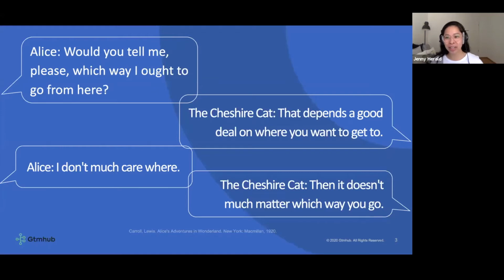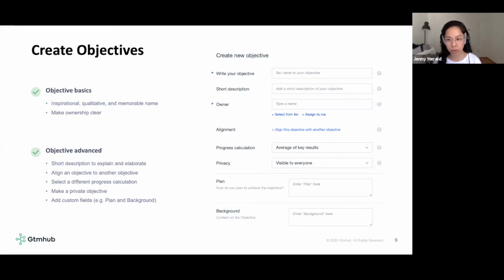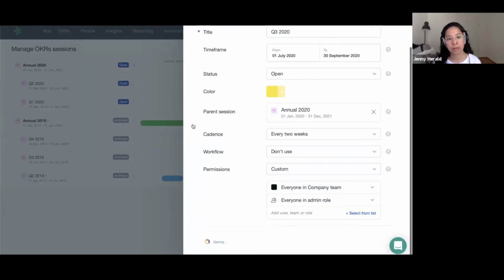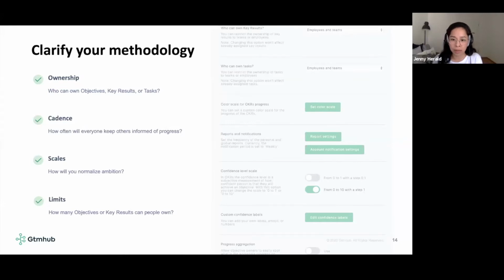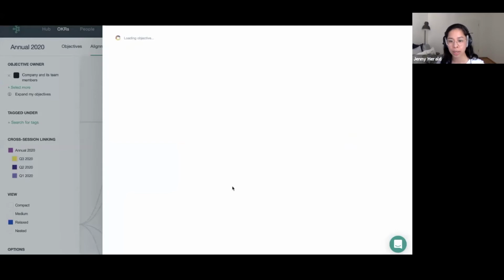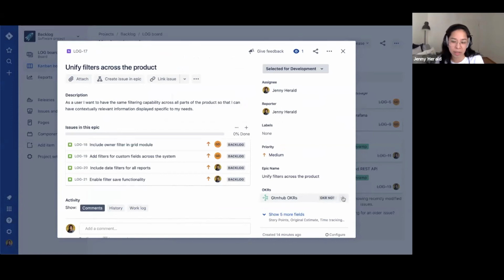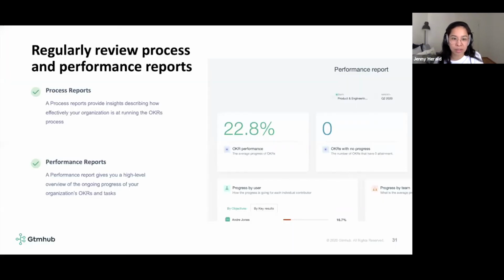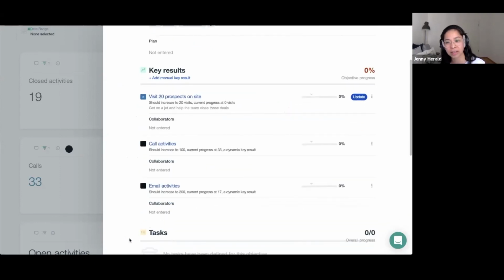Gtmhub 101: Become an expert in 60 mins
New to Gtmhub, or perhaps using the system for quite some time but still struggle with effectively managing your OKRs process? In this webinar, we will unravel the key processes and functionalities behind a stress-free OKRs management using Gtmhub.